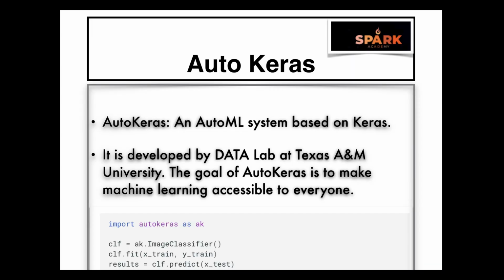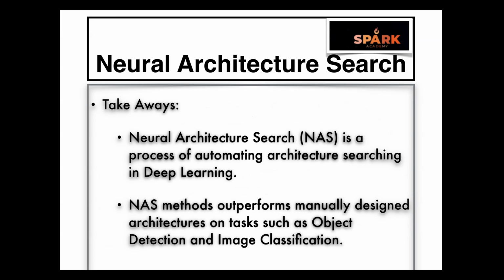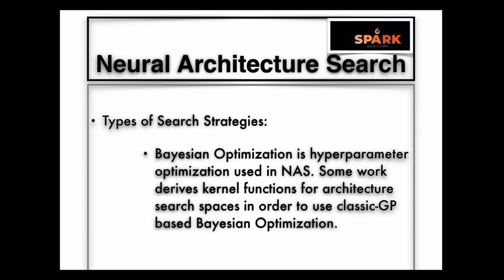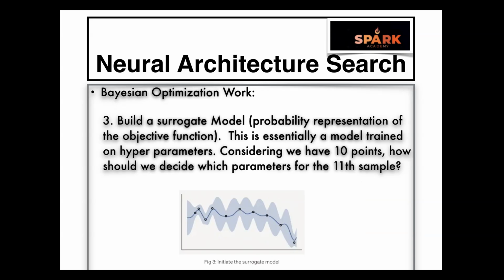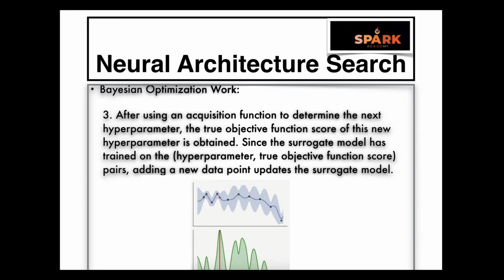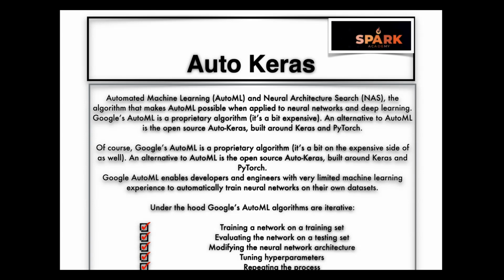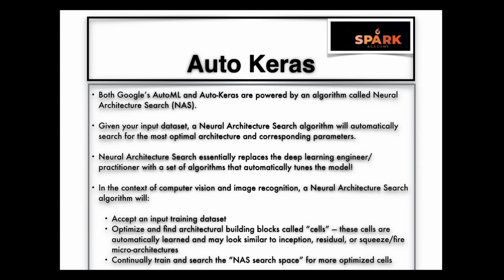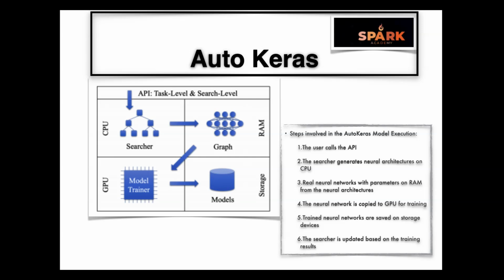Introduction to Auto Keras | Automated Machine Learning - AutoML, TPOT, H2O, AutoKeras | Spaark Hub